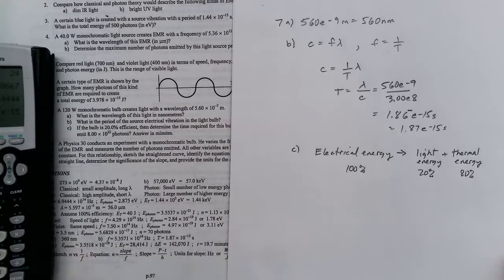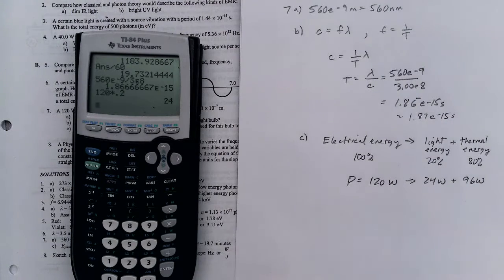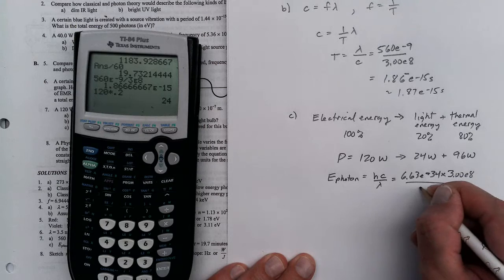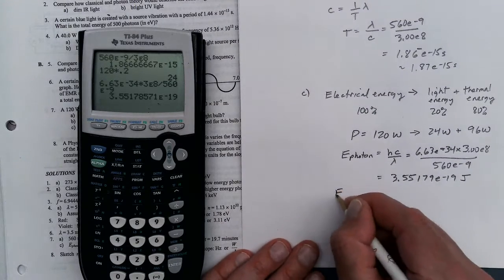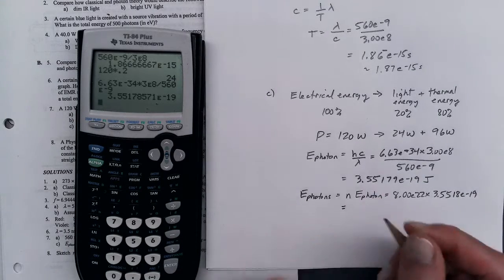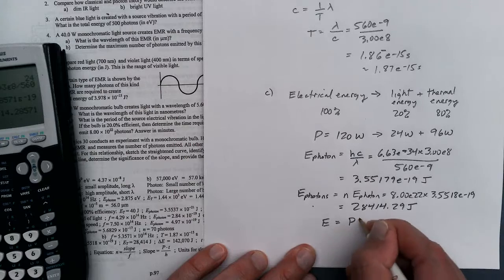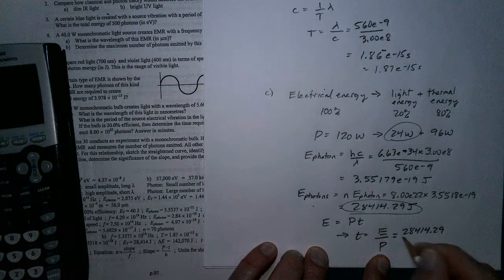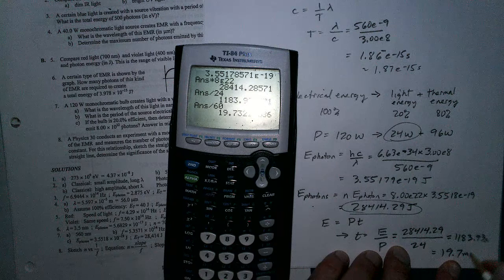U5 Physics 30 Lesson 1 Photon Theory q 7